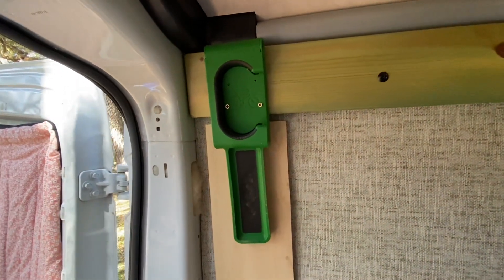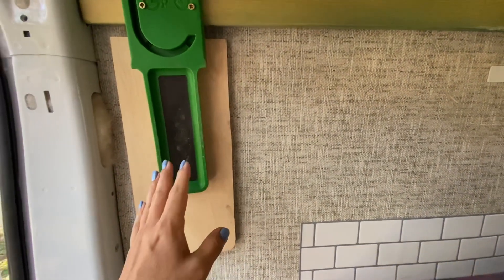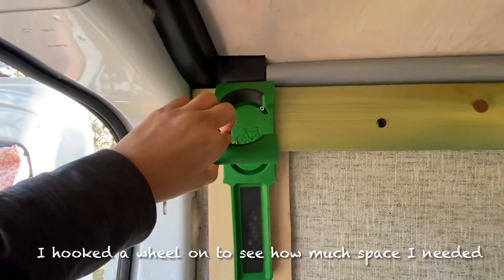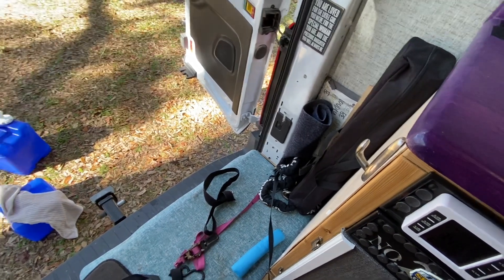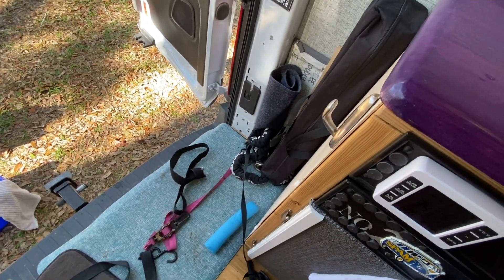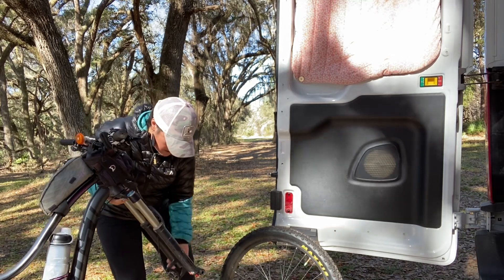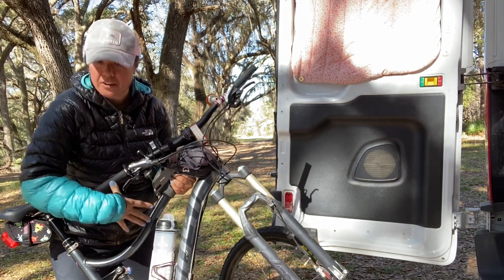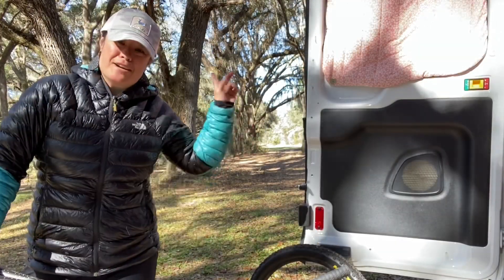Unique Bike Storage Idea in a Van | Hanging Bicycle Rack | VanLife Hacks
Unique/creative solution to storing a bicycle in a van...

I didn’t want my bed in the back of the van which is the most common way to store bicycles inside (under the bed platform). Having traveled over a year with my bike on the hitch rack of my truck camper, I knew I wanted my van build to accommodate inside bike storage and away from the elements. In a van, where every inch counts, I found hanging to be the most space efficient solution. It’s now been hanging in the van (medium roof transit) for over a year and a half with no problems. It only takes up the width of the pedals (or could be even narrower by removing the pedals) and you can still store stuff around the bike within that space.

This particular rack is a Cycloc Endo but I have seen the similar functioning Schwinn wall hanger that would work about the same for less than $20. I, however, wanted a wider base so I could use 4 screws and drill thru the mount so I could securely install the bike mount on the board I already had mounted into the frame of the van, so I chose the Cycloc. There are cheaper functioning options if you get creative or if your build has a larger stud to drill into.  I went this route and it has worked well so far! (Knock on wood!)

About Me - Said peace out to corporate America, a mortgage and a schedule and signed on to the open road, freedom, adventure and working seasonally. I like to bike, boat (kayak/packraft) and backpack along the way! Thanks for stopping by!